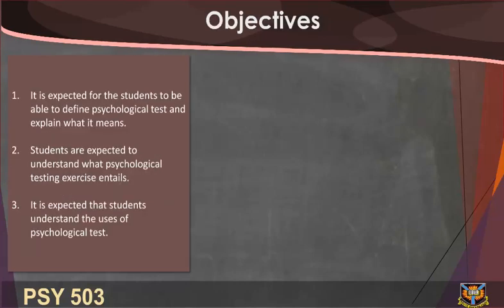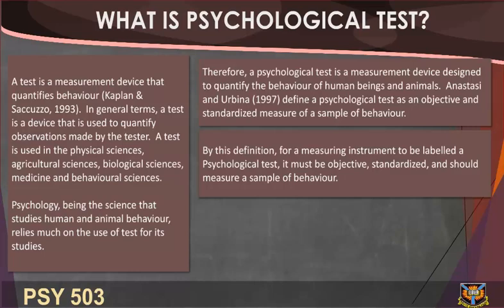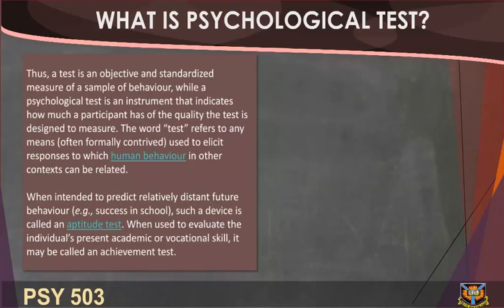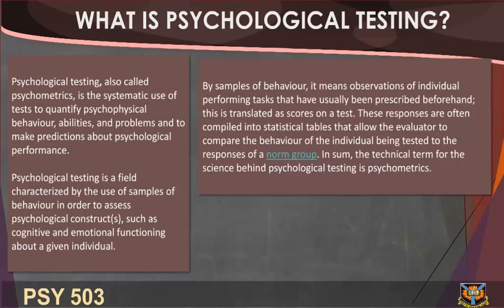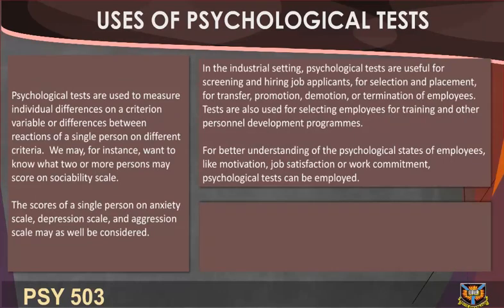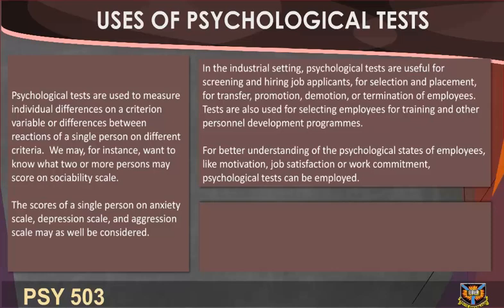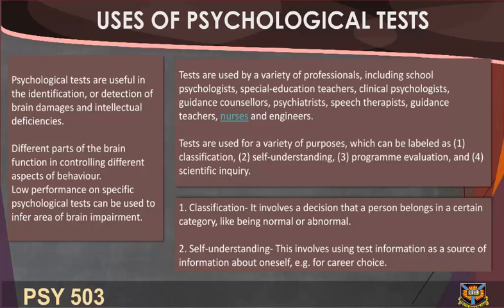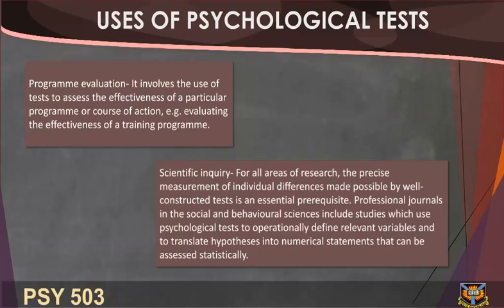PSY 503 SS1